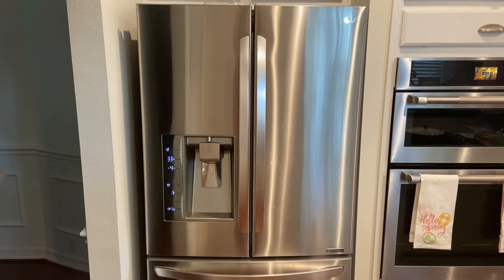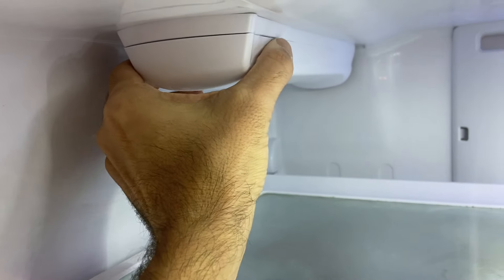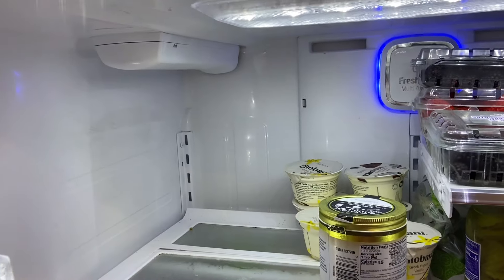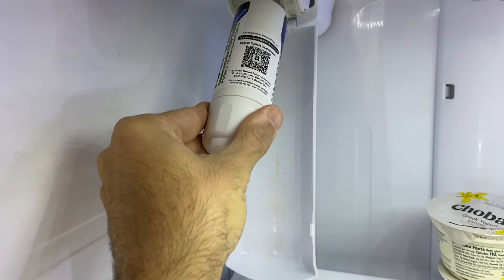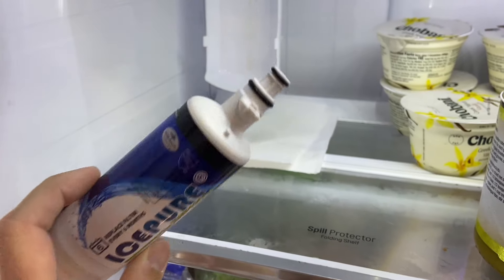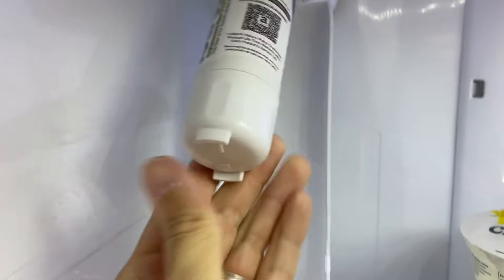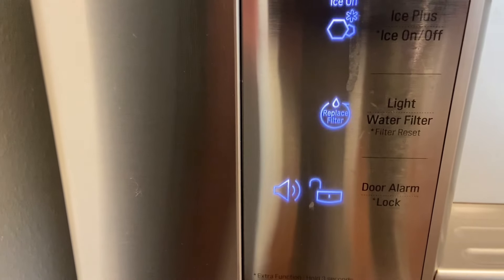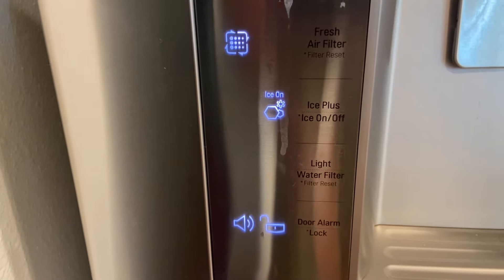How to replace Water Filter on an LG French Door Refrigerator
Step by step guide on how to change out water filter on an LG French Door Refrigerator.

Model: LFXC24726S

OEM Water Filter
After Market Water Filter
After Market 3 Pack
Water Filter & Air Filter Combo